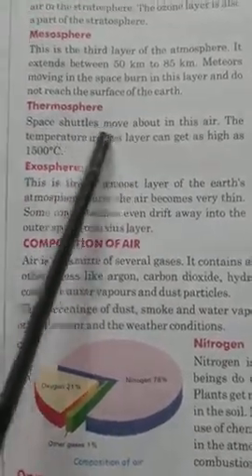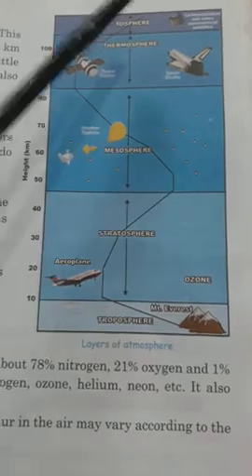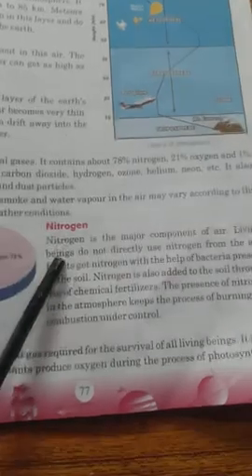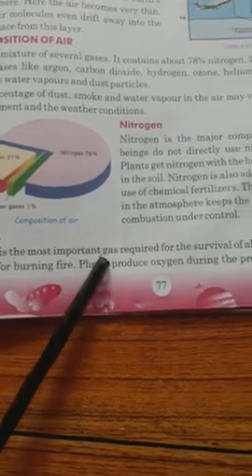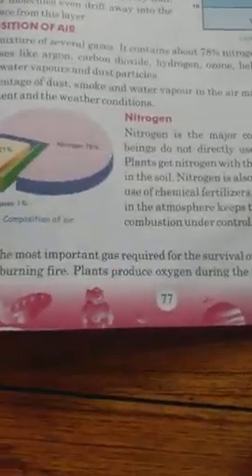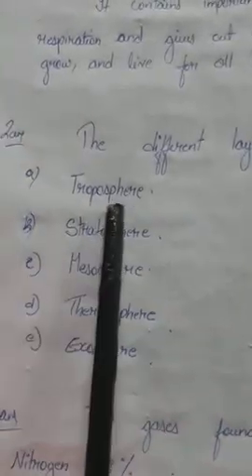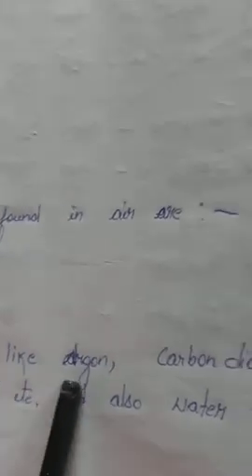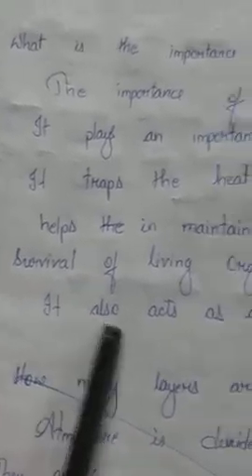ROH class 5 Science